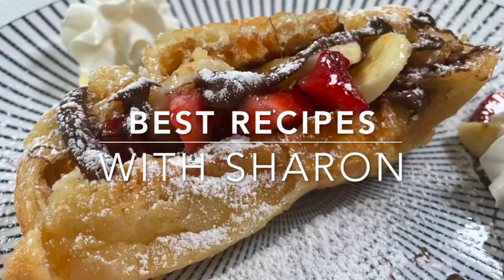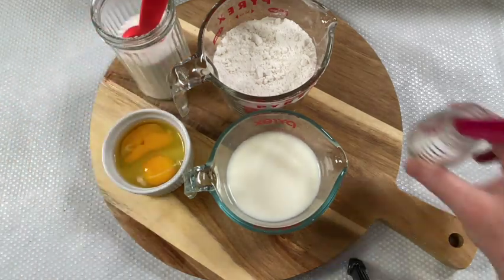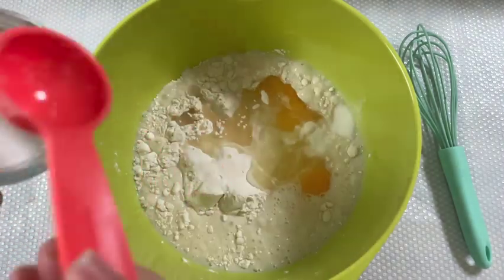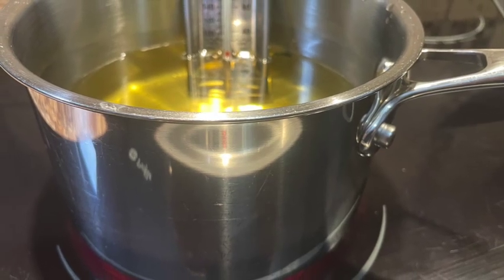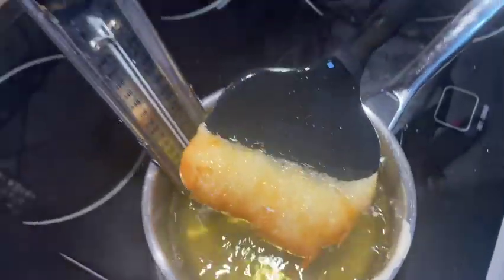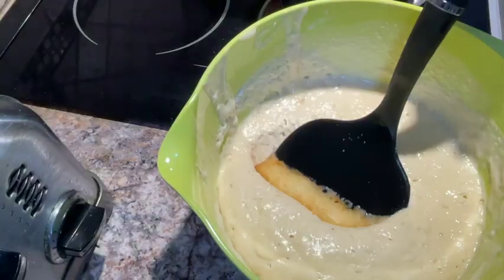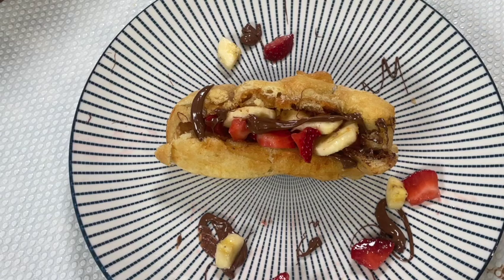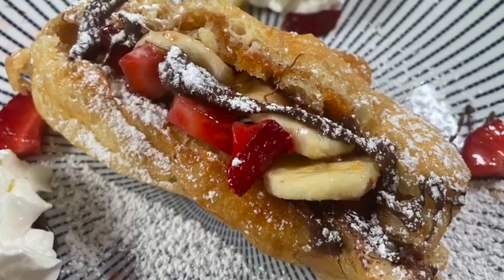Deep Fried Hazelnut Pancake Pockets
Tasty Pancake Pockets made at home!!!
I share my version of it. It's a popular recipe idea that's fun and delicious.
CLICK ON THE QUICK LINK BELOW TO PURCHASE MY COOKBOOK